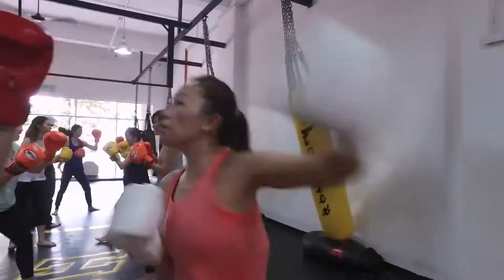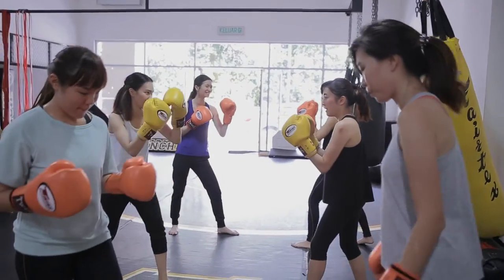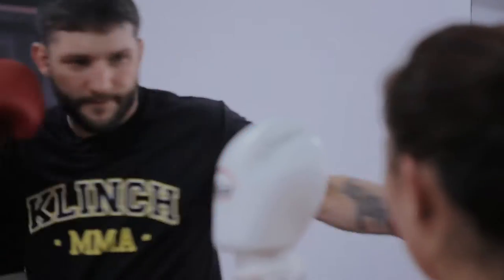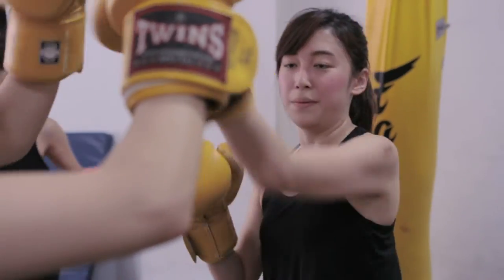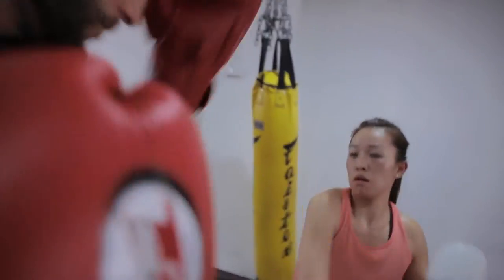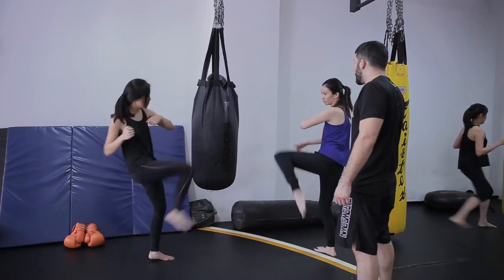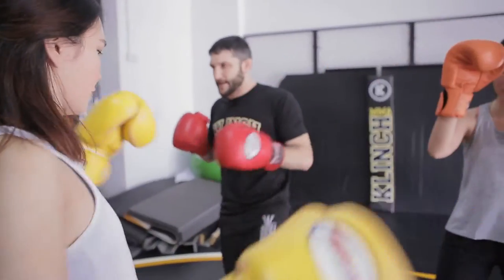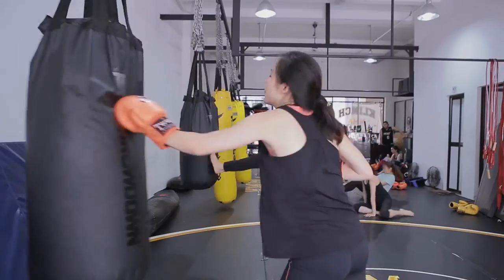FitnessFriday: Team Muay Thai/Kickboxing workout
What happens when you combine Muay Thai and kickboxing together? You get one intense workout. We're bringing back FitnessFriday once every month and to get the ball rolling, we tried out a class at Klinch MMA in Publika